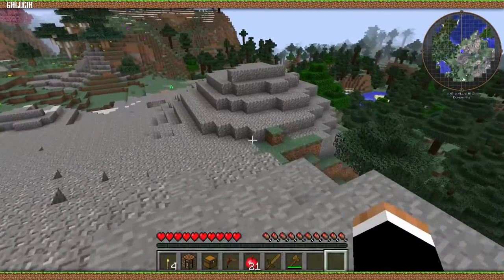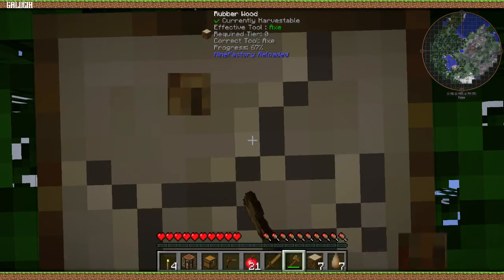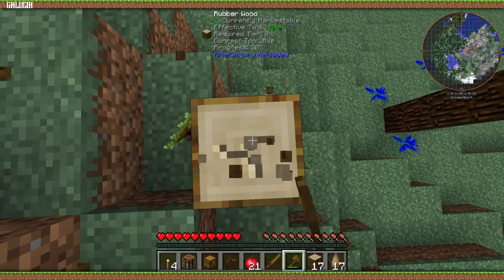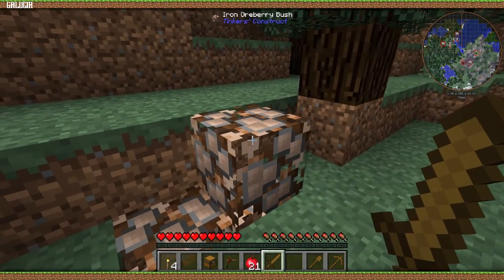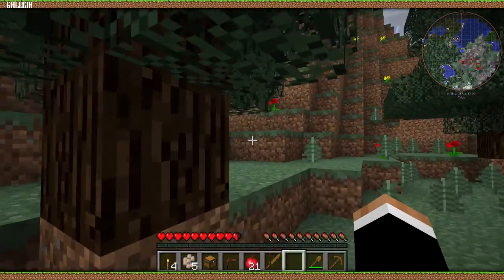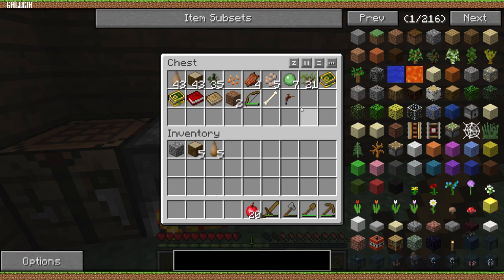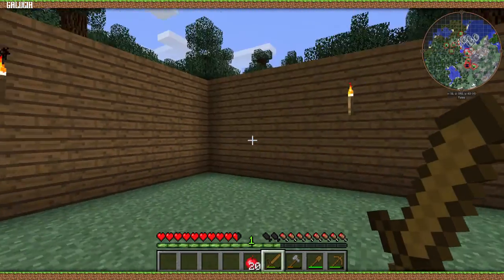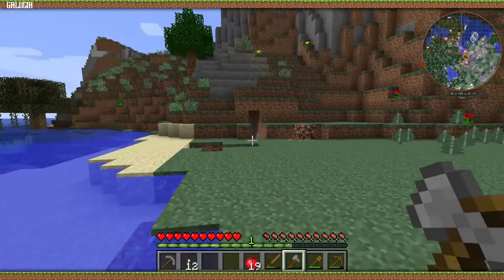Minecraft - FTB / IndustrialCtaft Tutorial - Getting Setup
Hey Peeps Galucia here bringing you episode one of my new FTB / IndustrialCraft 2 tutorial let's play. I wanted to teach all of my peeps how to make the most of this great collection of mods while focusing on one mod at a time, starting with IndustrialCraft